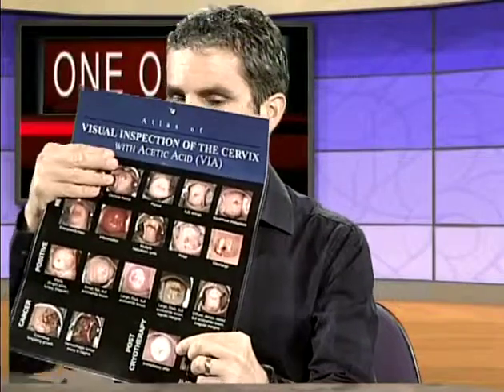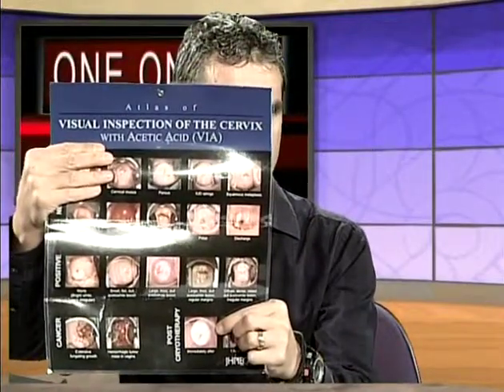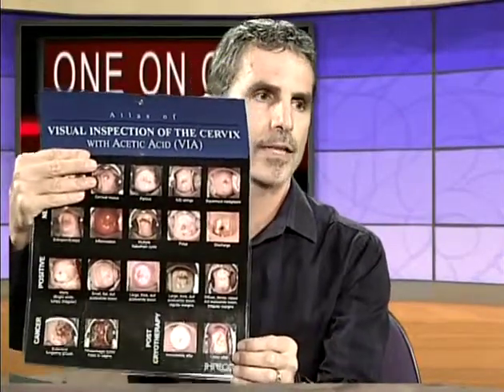Dr John Varallo Jhpiego